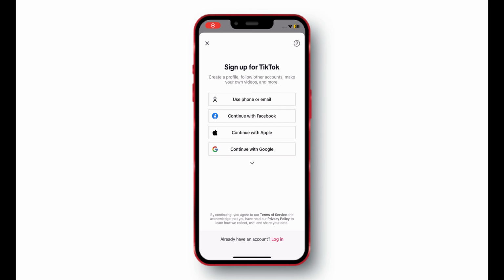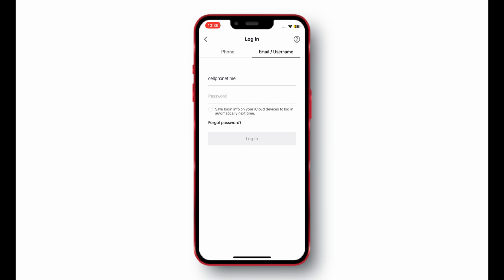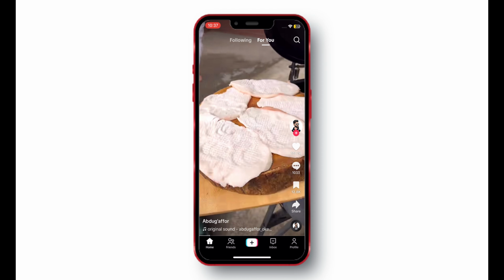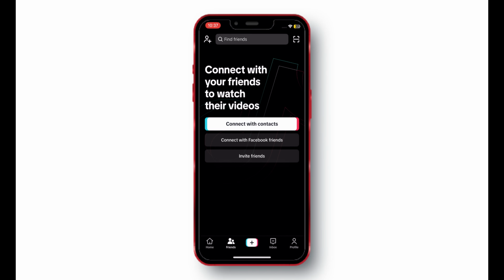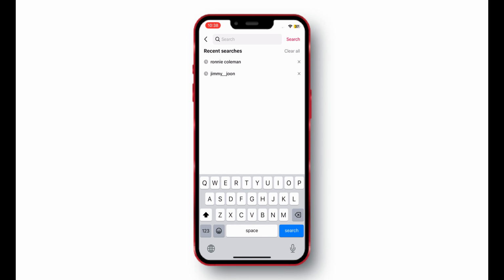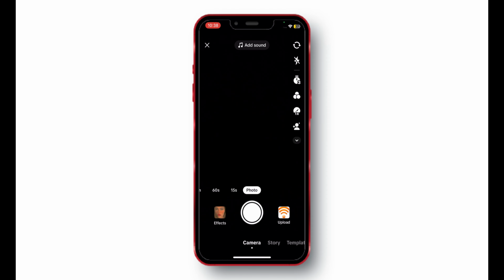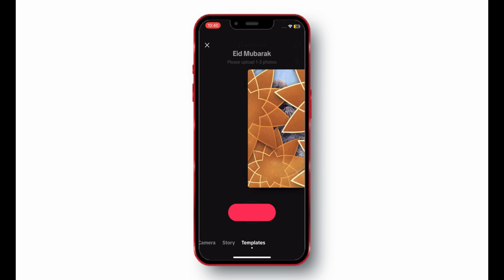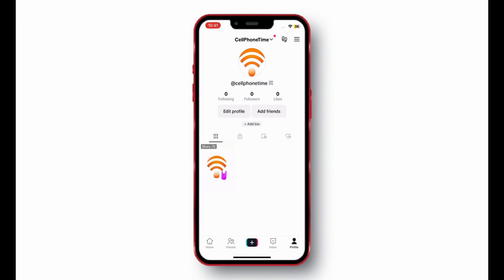How to Use Tiktok (A Guide For Beginners)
In this video, you will learn how to use TikTok. If you are new to TikTok then it will definitely helpful for you.